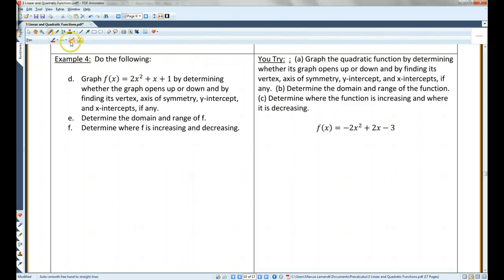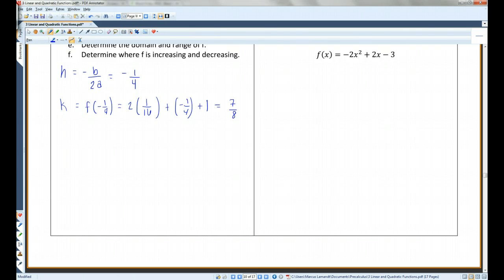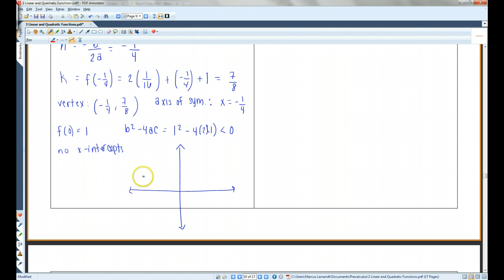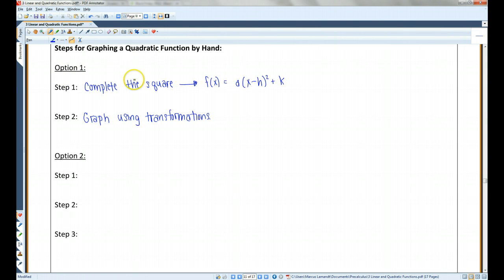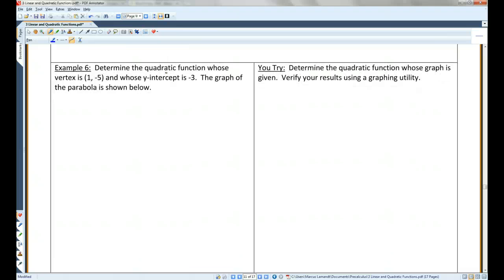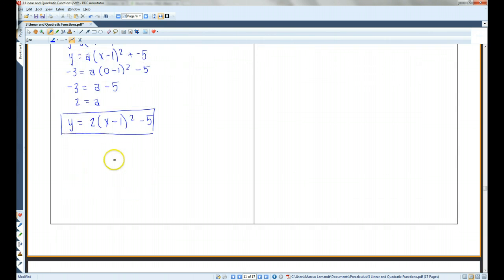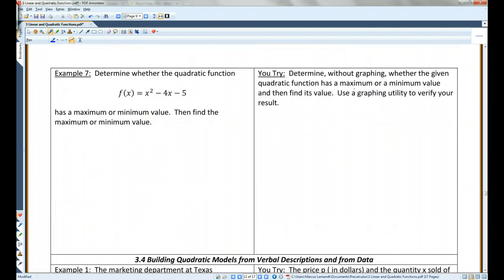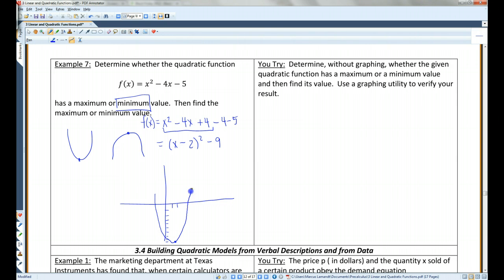3.3 Part 2